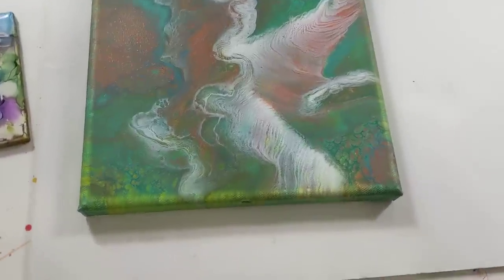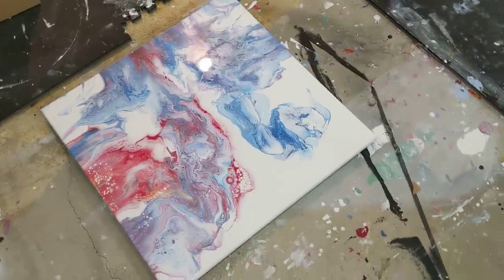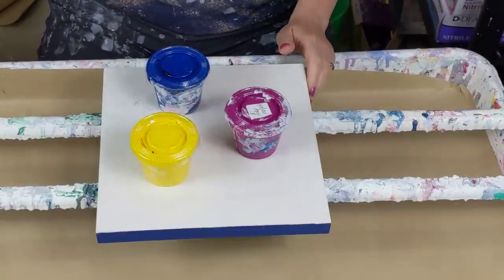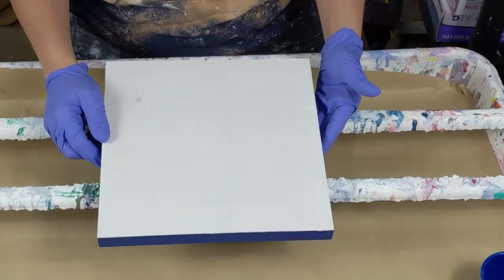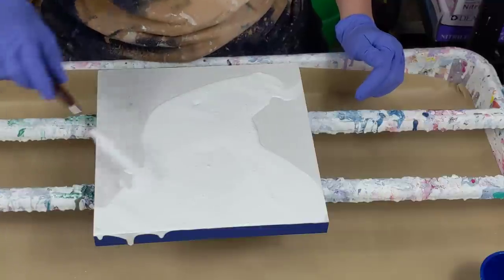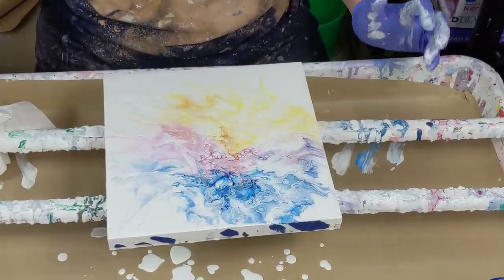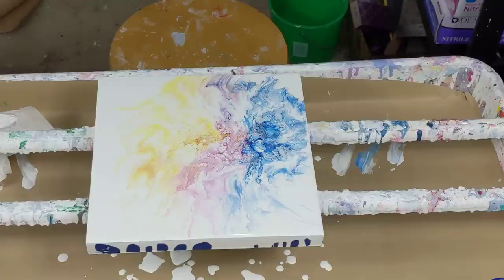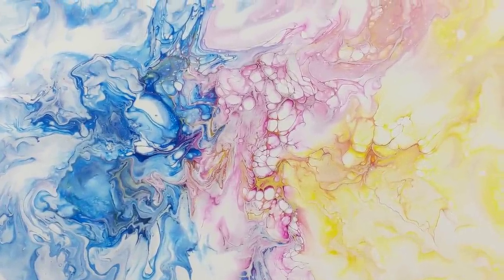(601) Fluid painting with an airbrush for lacing and cells